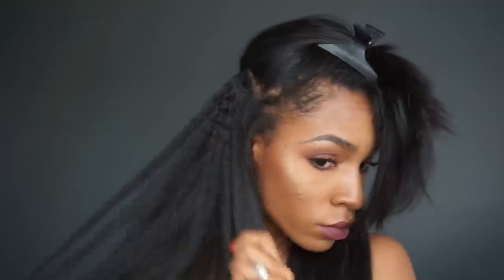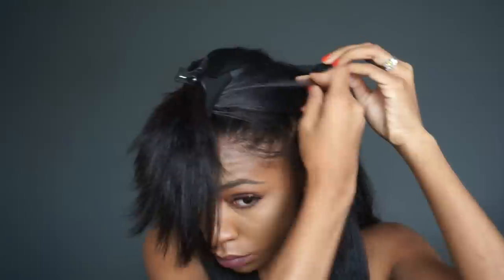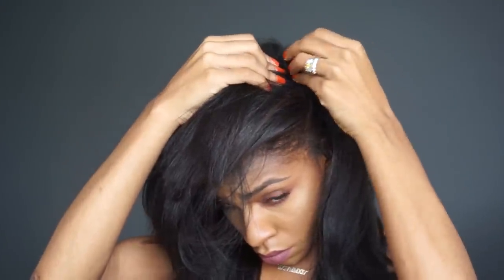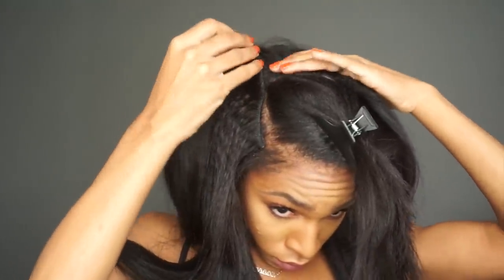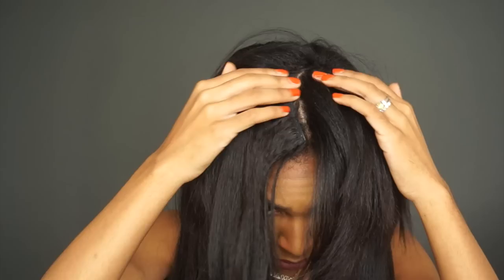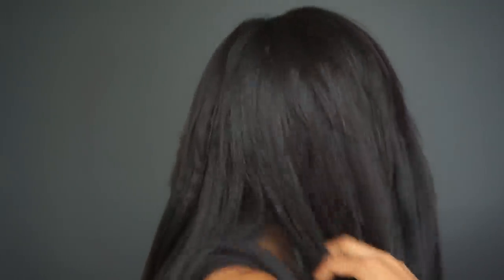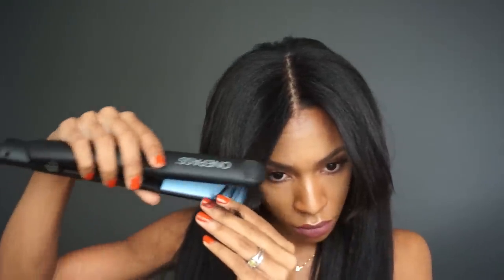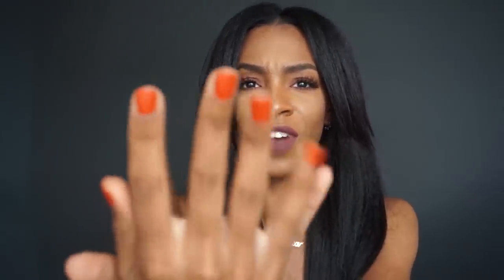The BEST Clip-Ins For Short, Natural Hair! ▸ VICKYLOGAN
HAIR INFO ↓

KnappyHair Extensions Glam Clip ins
Comes with 10 pieces in the set and has 7 ounces of hair
Save $25 OFF any Glam Clip in Set

KnappyHair Extensions Full Clip in Sets
Comes in a 9 piece set for 12 to 18 inch or 8 piece set for 20 inch
*12 inch and 14 inch set has 4.9 ounces of hair
*16, 18, 20 inch has 5.6 ounces of hair

Save $15 OFF any Not So Knappy Full Set

OTHER THINGS I’M WEARING ↓
Nameplate necklace used the code “Vicky” for a discount!
Lip: Colourpop Chilly Chili

EDITING  ↓

Camera → Sony NEX 5T with kit lens
Lighting → Ring light
Backdrop stand
Software → Final Cut Pro X
Music → MusicCollective

FTC: Hair provided by KRS Hair Group.